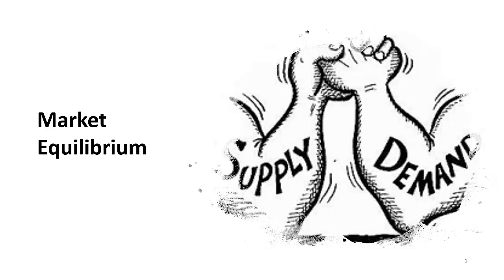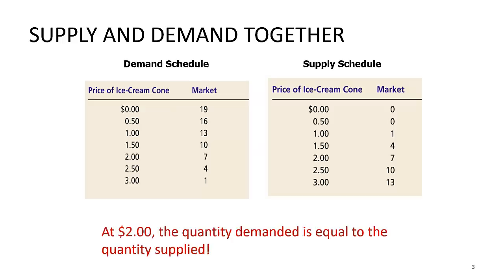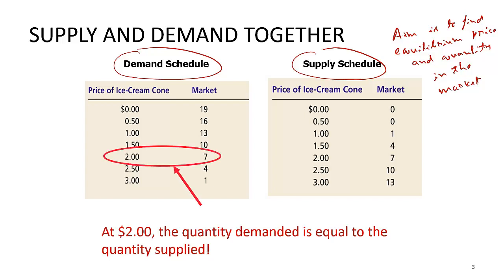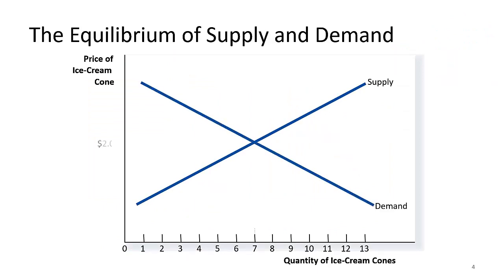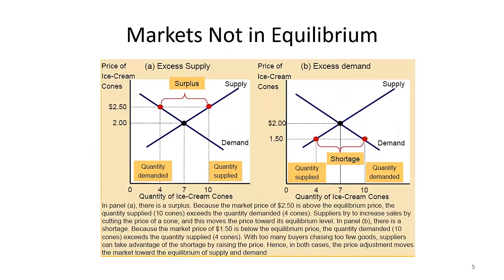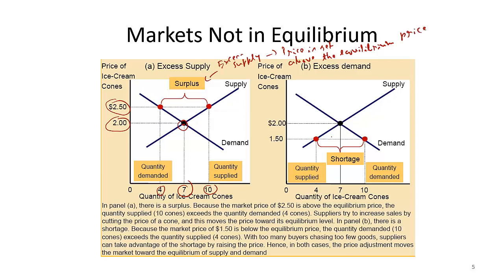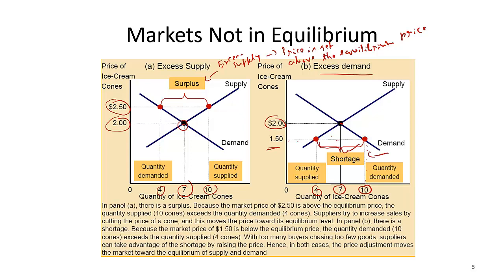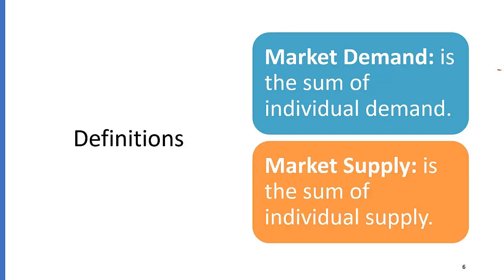Week 6 Lecture 5 Market Equilibrium